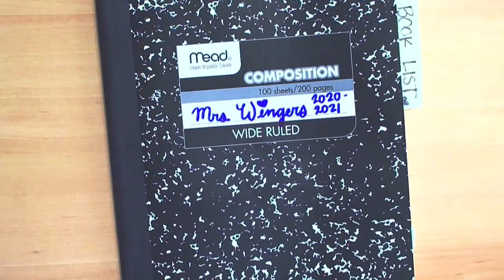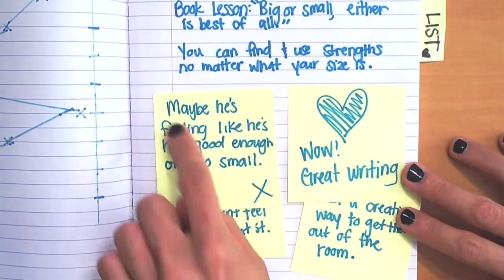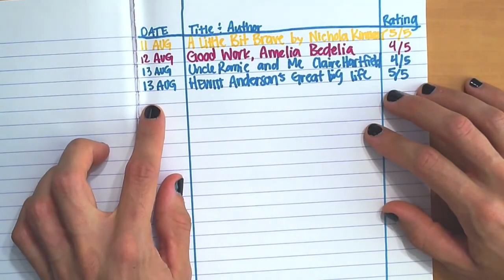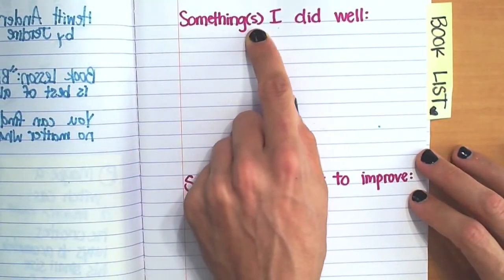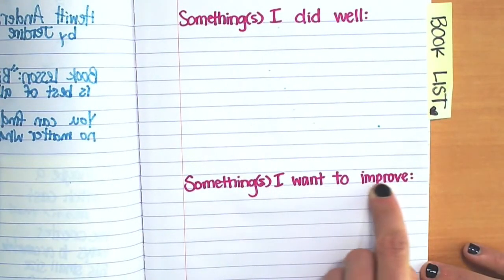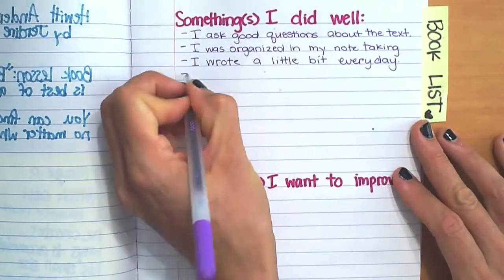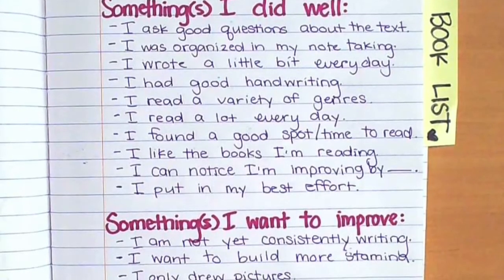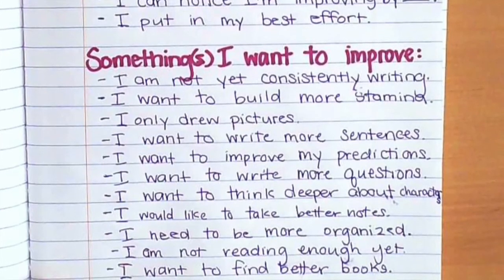READY, SET, READ! EP 6 Reflecting on your Reading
In the final episode of READY, SET, READ!, Mrs. Wingers will model how to reflect on the entries you've collected in your reader's notebook! This is such an important step when thinking about improving. Follow the steps outlined in the video so that you TOO can reflect on your reading.